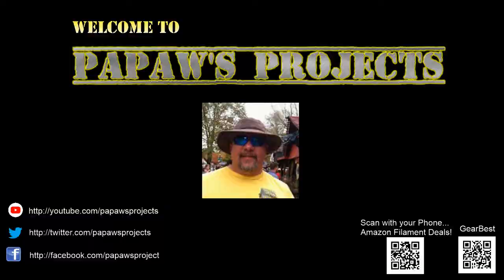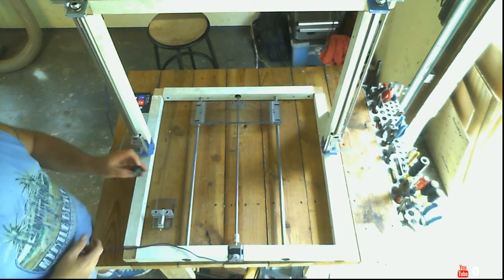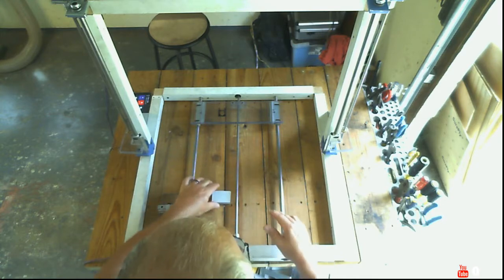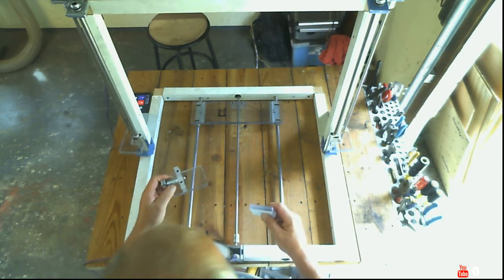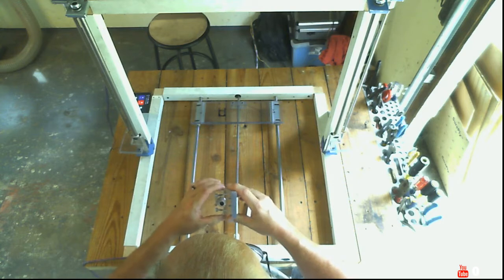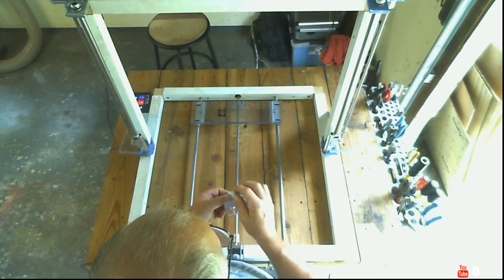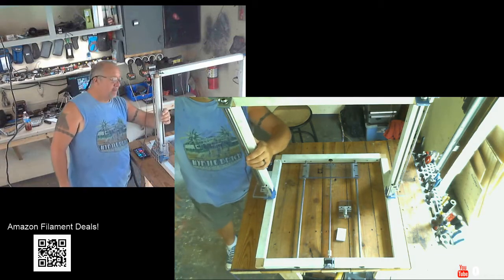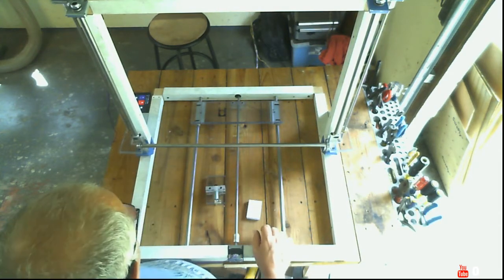Made the mount for the Hot End!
Just a quick update on the the progress of the 3D Printer.  Based on the advice I received from my last video I decided to use the Stainless Heat Break, Aluminum Heat Block, and the Brass Short Nozzle.
Thank you guy's for the help!!!

I mounted the Y Axis Motor and lead screw, and made a mount for the Hot End.  I think they call it a J6 style but I could be wrong...
Now to move on to the carriage.

I also starting cutting the holes in the control box for the display.  If anyone is interested in the Nibbler tool I used here is the link to it on Amazon:

I really does a nice job on thin sheet metal, and I even used it on the aluminum tubiing.  And I know it would work great on plastic.

Product Links to where I have bought my parts and supplies:
Amazon 3D Printers
Amazon 3D Printer Components
Amazon 3D Printer Controlls
Amazon Filament Deals